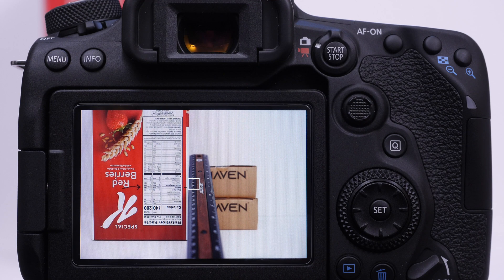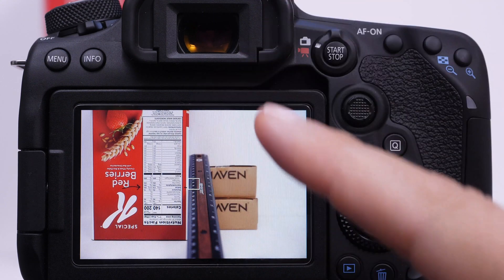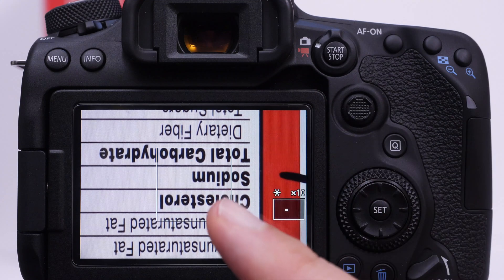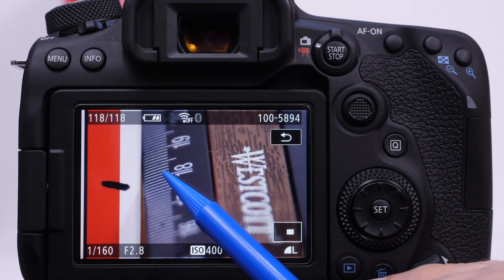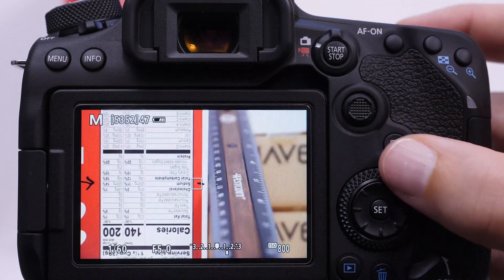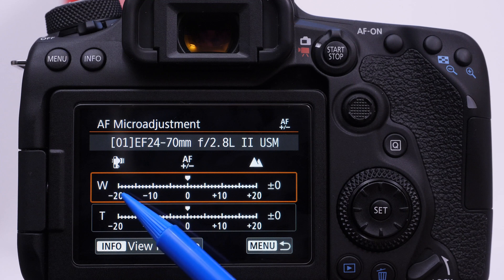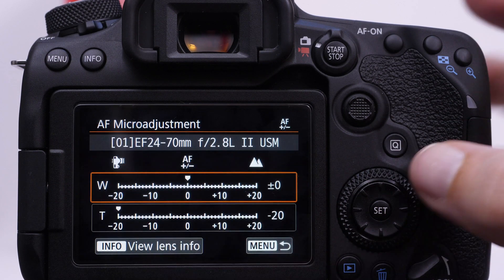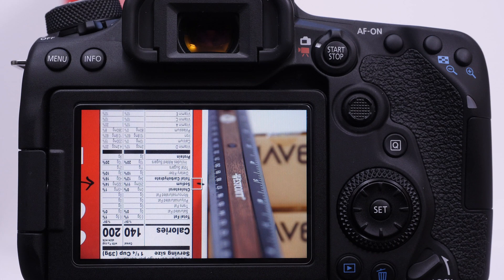Micro Focus Adjustment - Cereal Box / Ruler Method - MFA How to Check Lens Alignment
Now Available!
￼Many Canon 90D owners have complained that their images are not quite as sharp using the optical viewfinder as they are in Live View.  ￼ The cereal box and ruler method allow photographers to visualize where their lenses are focusing and verify if they are out of alignment. This video demonstrates the philosophies of MFA (micro focus adjustment) and some of the principles to become familiar with if you decide to try this on your own. ￼I think learning how to do this manually is a good exercise because sometimes you may need to make an adjustment and not have access to certain tools.

I did decide to keep my micro-focused adjustment at -15 simply because I was getting better peak sharpness at that point.

It may appear that the Live View focus is off. A couple notes: MFA doesn't change Live View focusing, Im wayyyyy zoomed in, and finally, it is normal for cameras to focus towards the front of the DOF.

If you haven't seen it already, please check out the 5 focusing tips before trying MFA

If you like my teaching style, check out my training videos on specific cameras:

Michael’s Maven Straps: